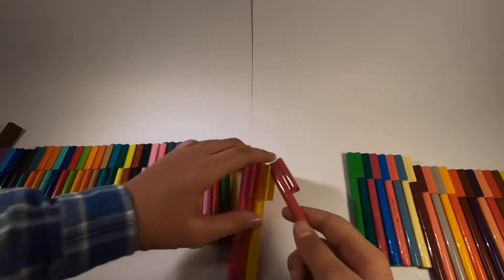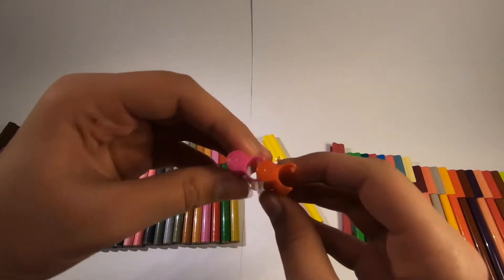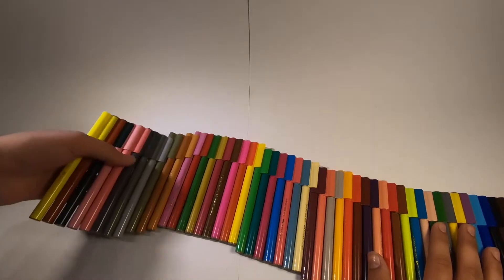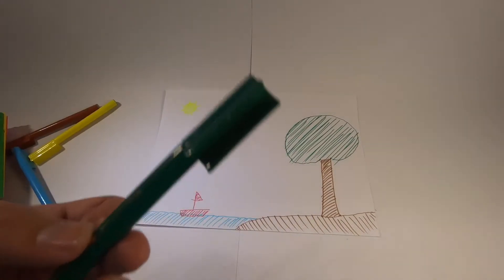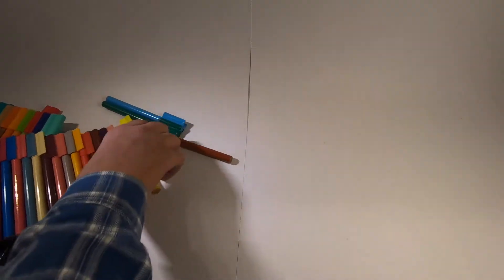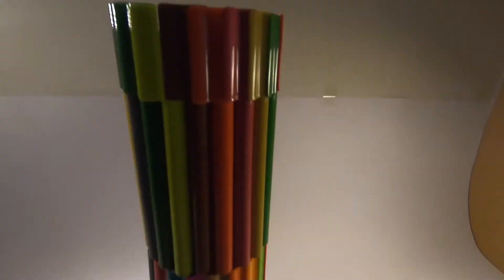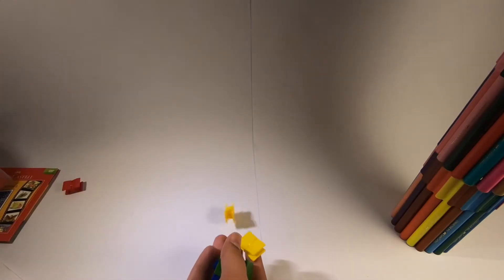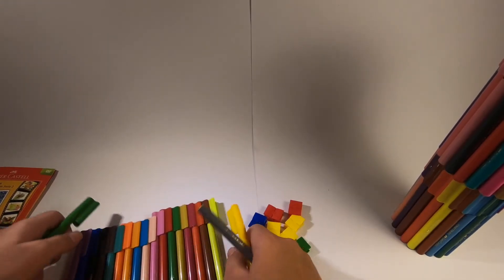These Pens can join together. Connector Pens Rewiew.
This is my 26th Video. And I would be uploading Videos now twice a week for the next 3-4 weeks,

SPOILER: Pen Collection Coming in A DAY